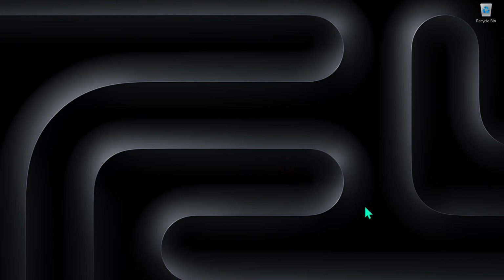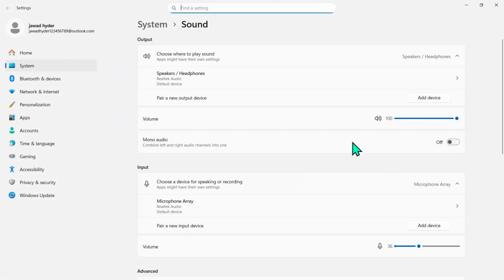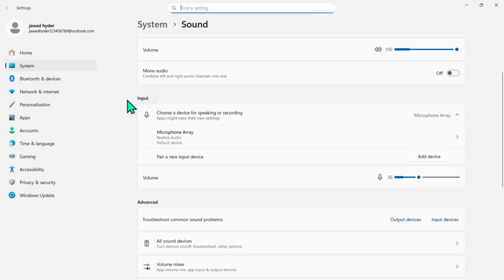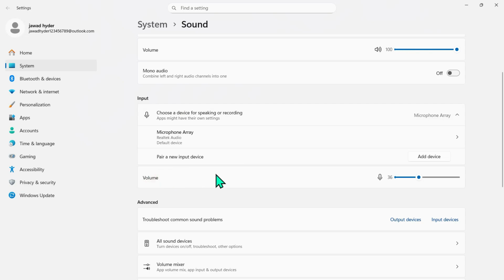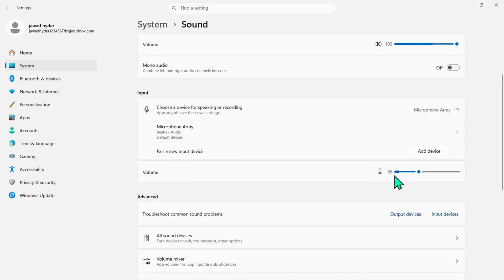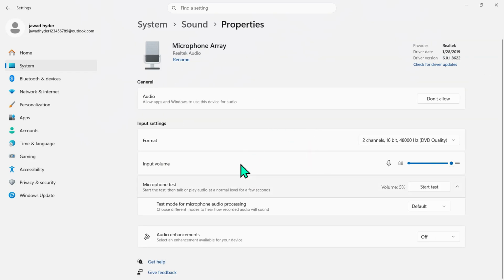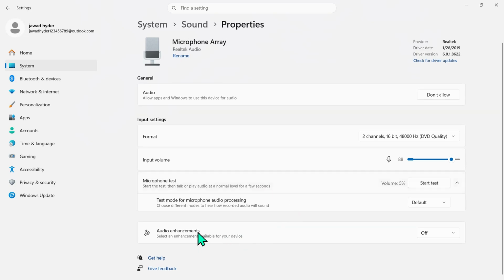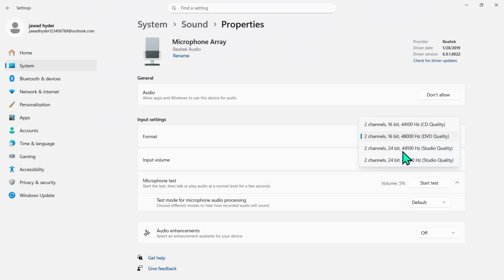How To Make Your Microphone Sound Better in Windows 11 (Best Settings Guide)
Want to improve your microphone sound quality in Windows 11? In this step-by-step tutorial, I’ll show you the best Windows 11 microphone settings to get clearer, louder, and more professional audio.

You’ll learn how to:

Select the correct input device

Adjust input volume properly (avoid distortion)

Disable audio enhancements for cleaner sound

Set the highest sample rate (Hz)

Position your microphone correctly

Use cardioid mode to reduce background noise

These tips work for built-in laptop microphones and external USB microphones for streaming, gaming, voiceovers, Zoom meetings, and content creation.

If your mic sounds muffled, distorted, or too quiet, this guide will help you fix it quickly.